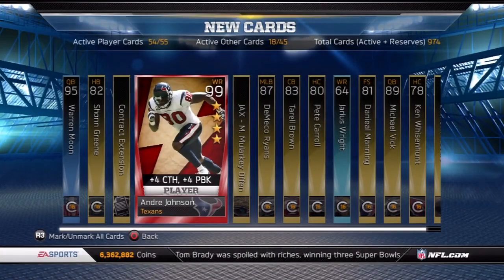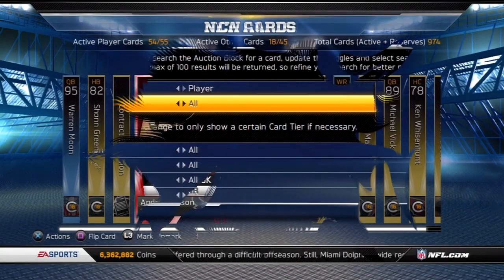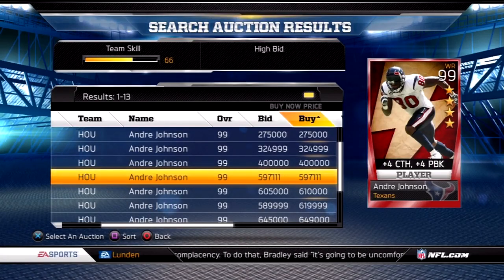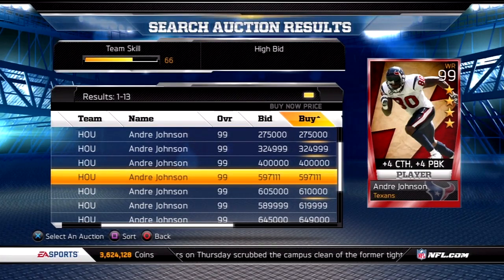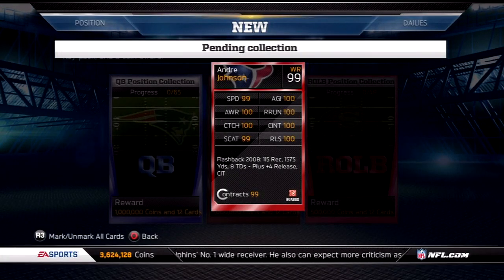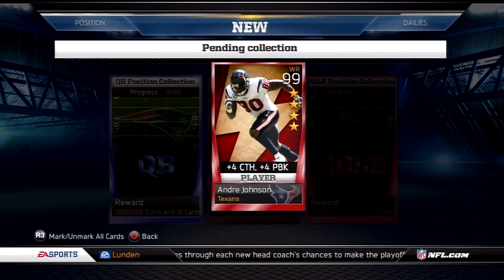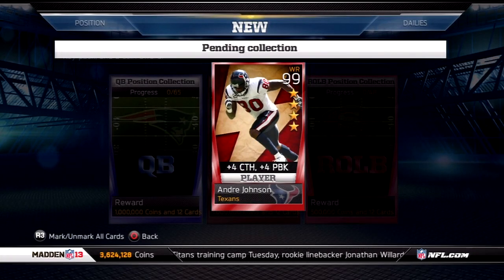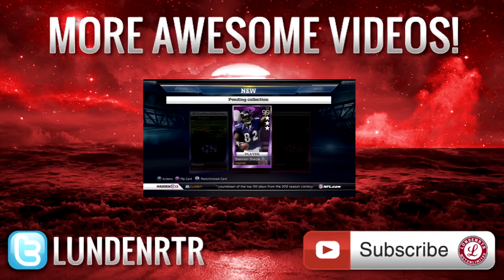MUT 13: Flashback Andre Johnson Giveaway! 4 Star Andre Johnson! | Madden Ultimate Team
This is the MUT 13 4 Star Flashback Andre Johnson giveaway video!